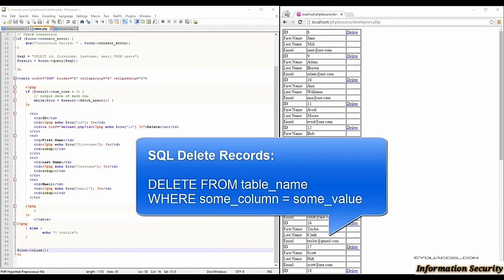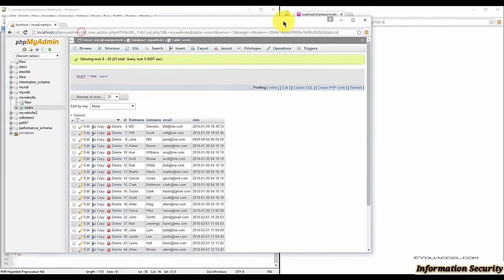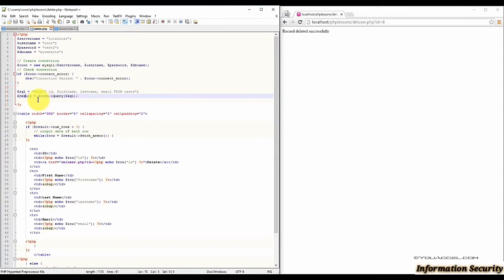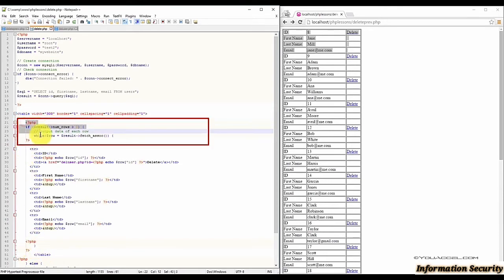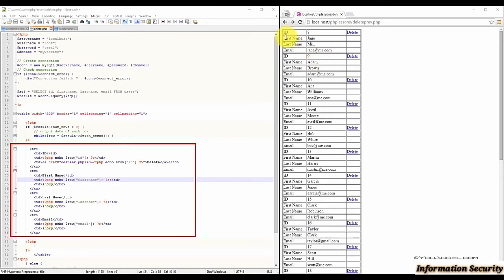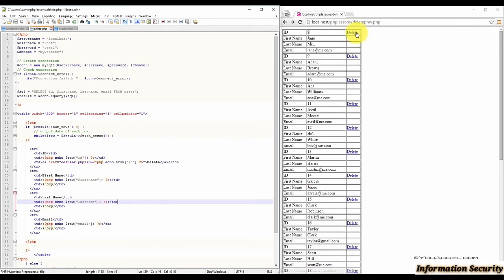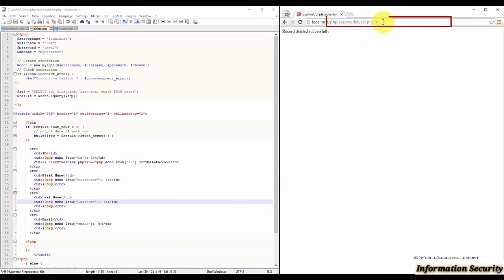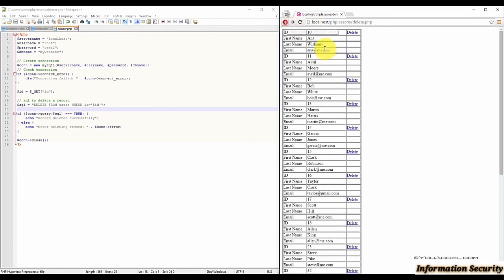24. MySQL Delete Records